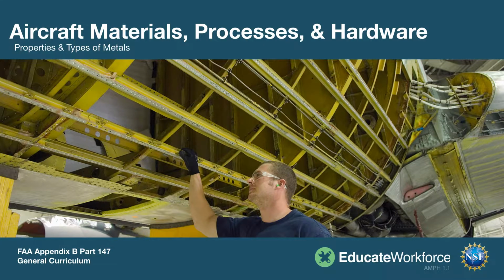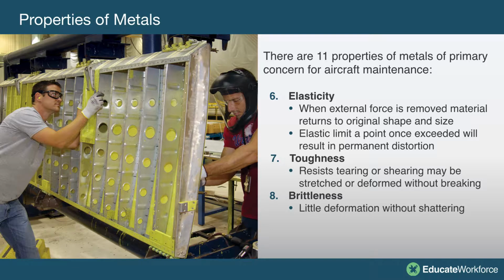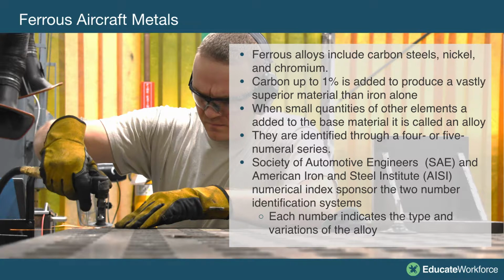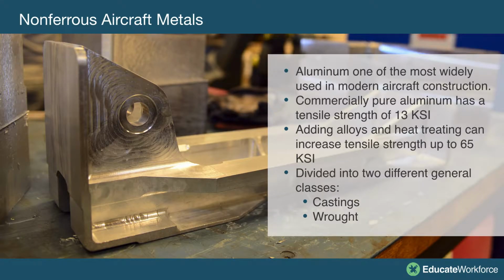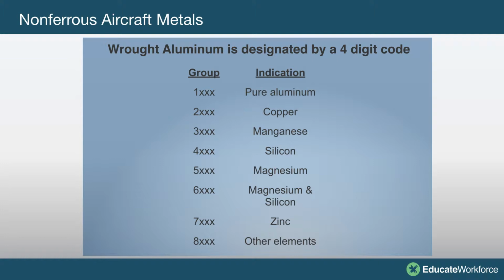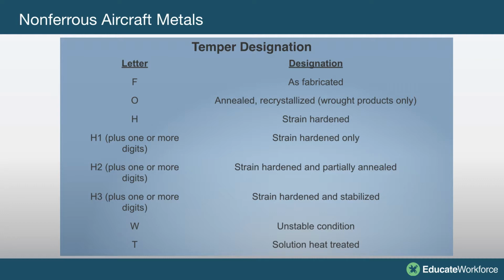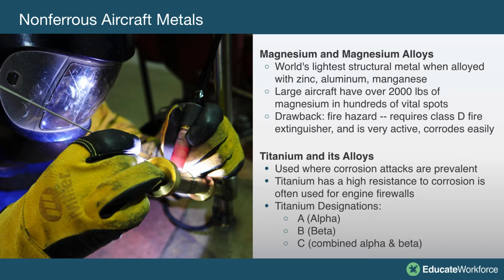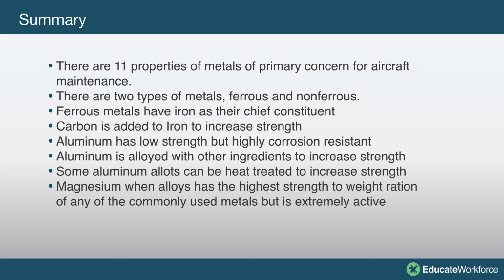FAA-PART-147 AMPH 1.1 - Properties and Types of Metals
Part of EducateWorkforce's FAA Part 147 General Curriculum offering for Materials, Processes and Hardware requirement.